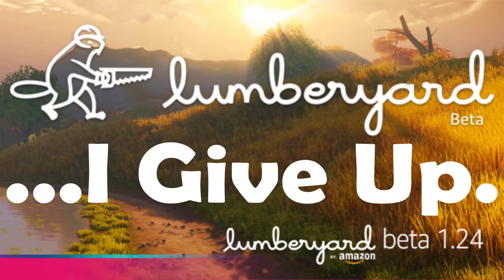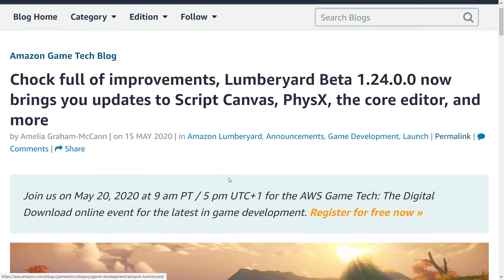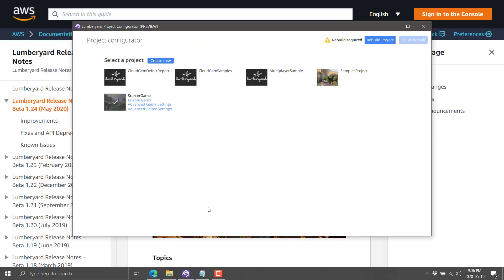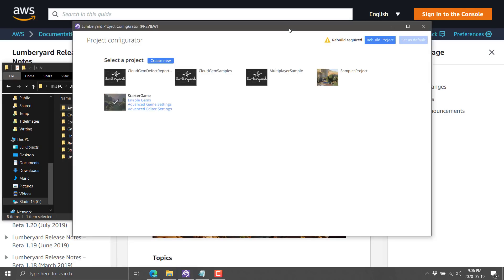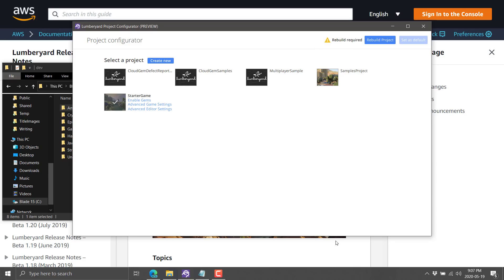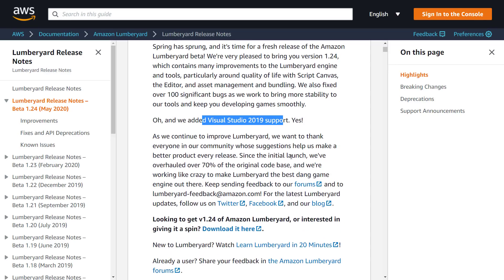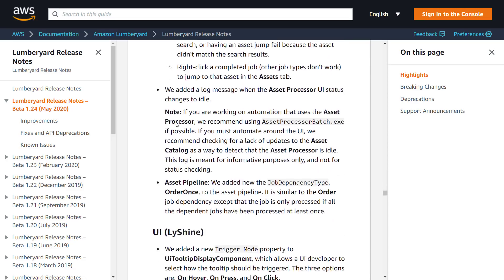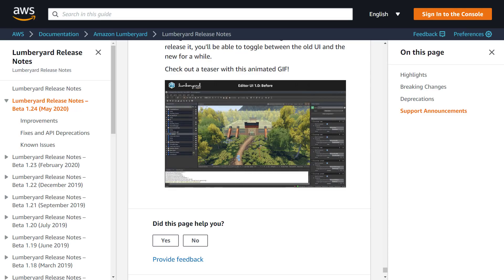Lumberyard 1.24 ... I Give Up! :(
Lumberyard 1.24 was just released...  and frankly I'm not sure we should care, for the reasons you will see in this video.  The installation process needs to get better or this engine is fairly pointless.  This is unfortunate because there is much to love, but nobody can get to it!